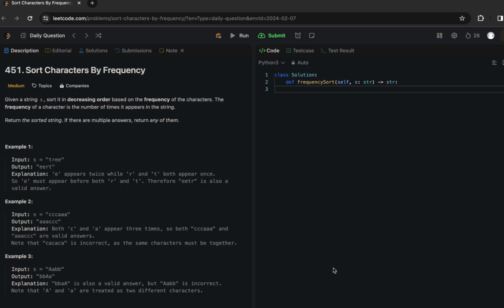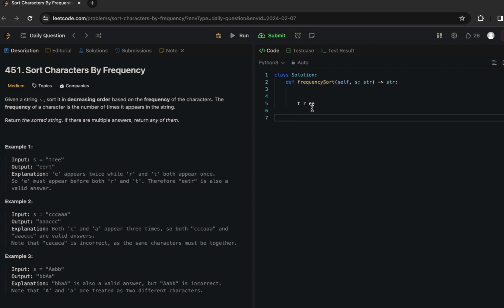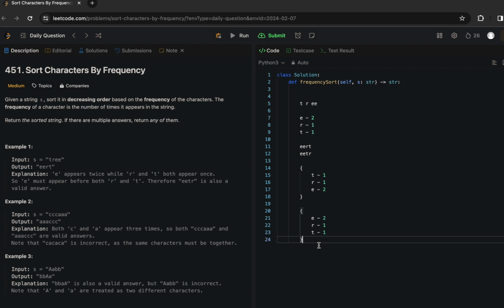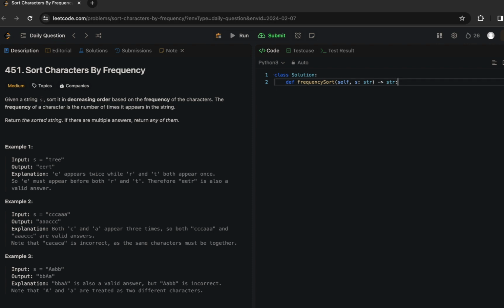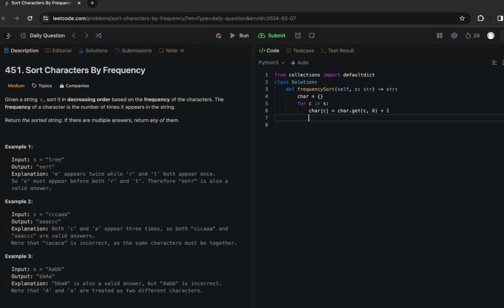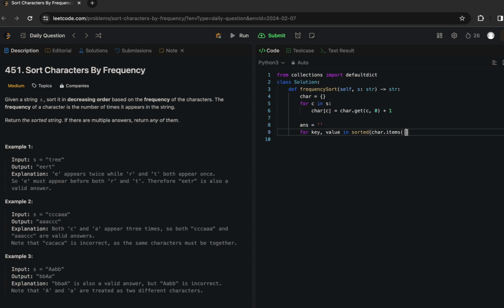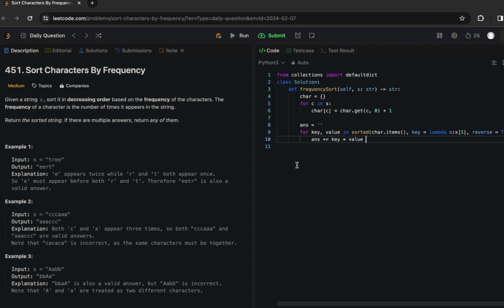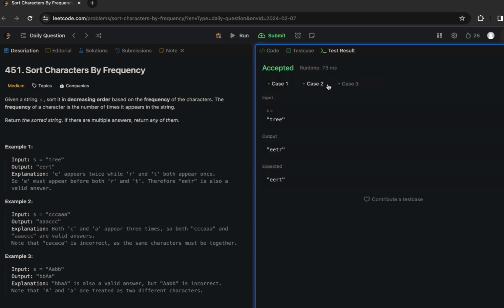Daily LeetCode Challenge: 451. Sort Characters by Frequency | Python | Explained & Solved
LeetCode: 451. Sort Characters by Frequency - explained and solved in Python